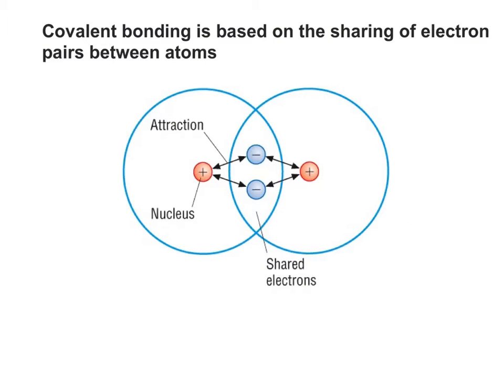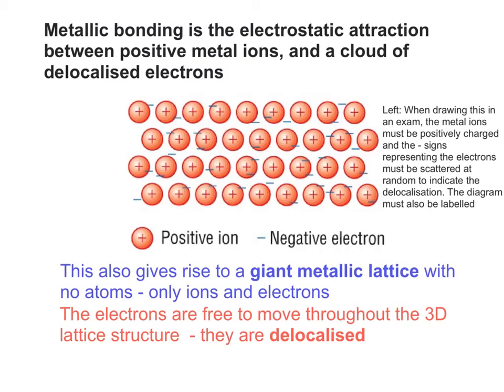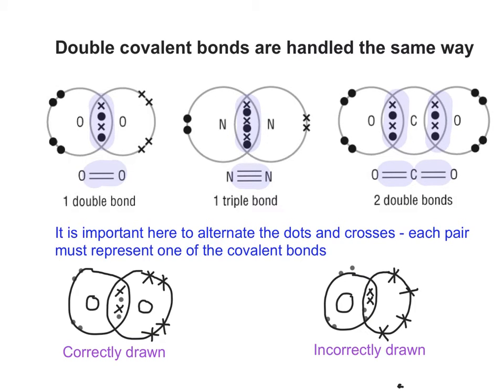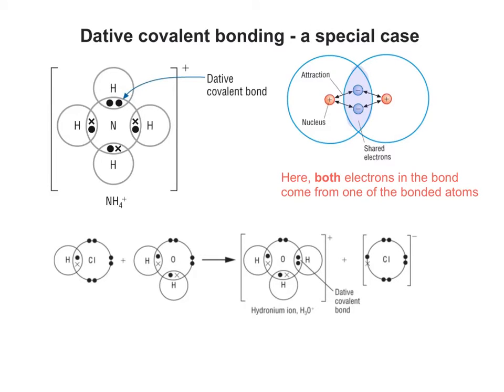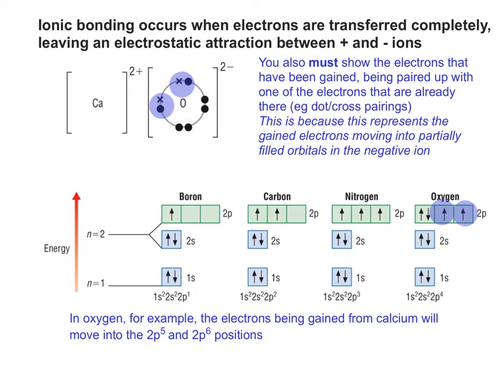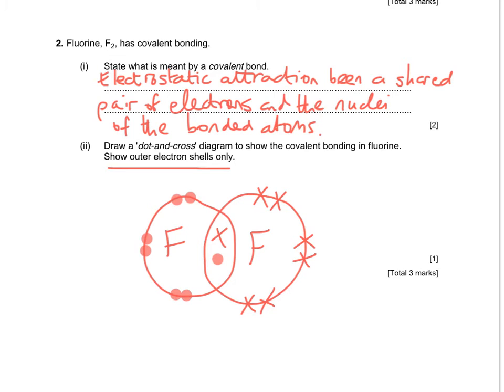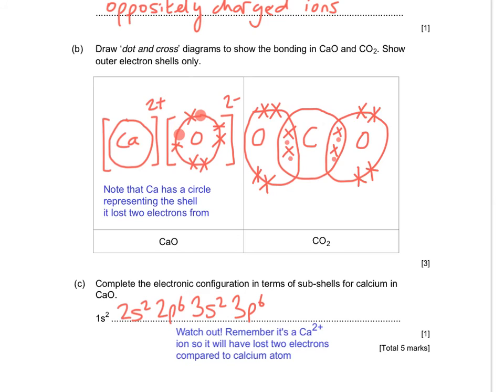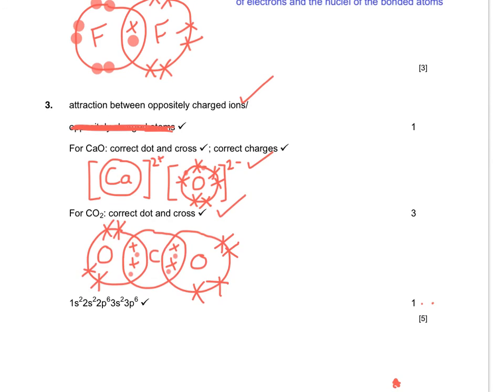Bonding types and dot-cross diagrams